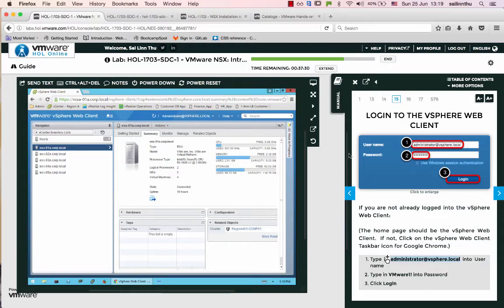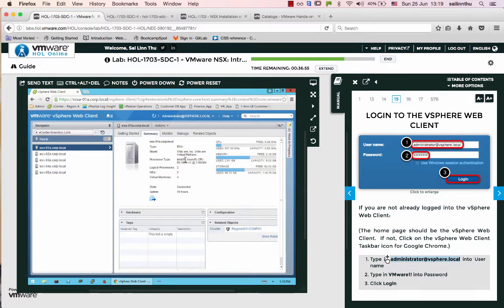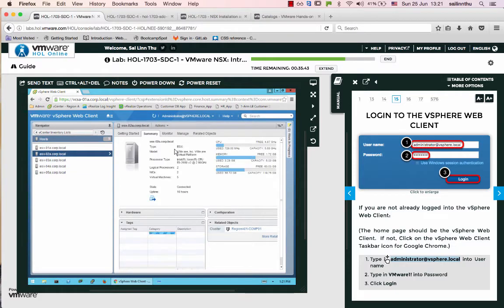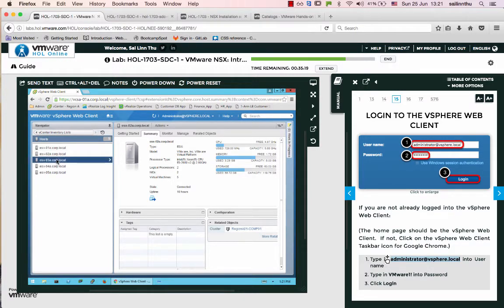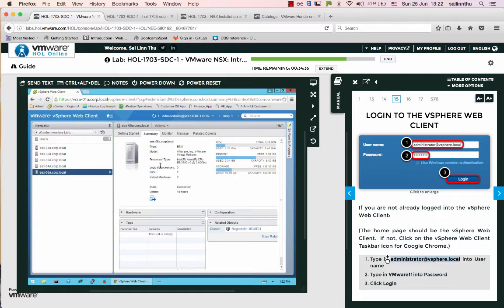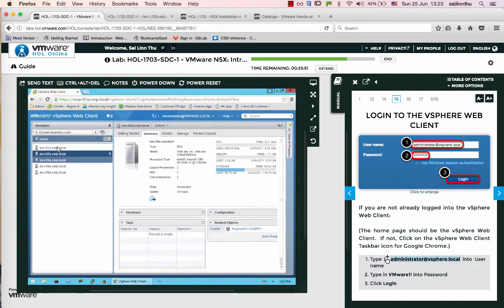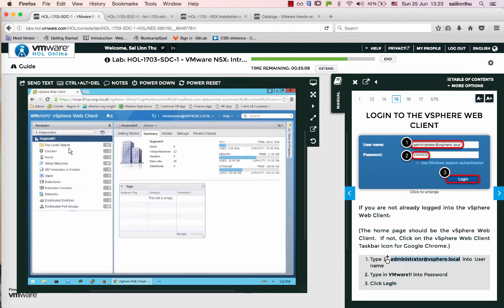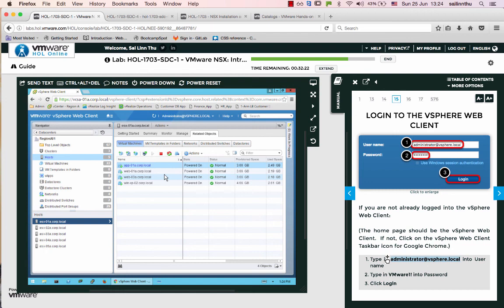VMware NSX - Tutorial 09